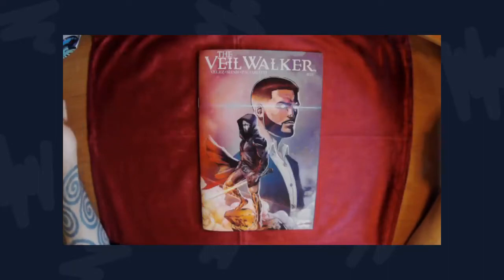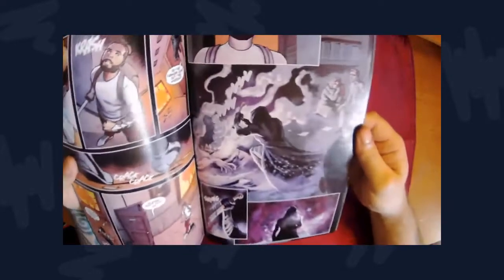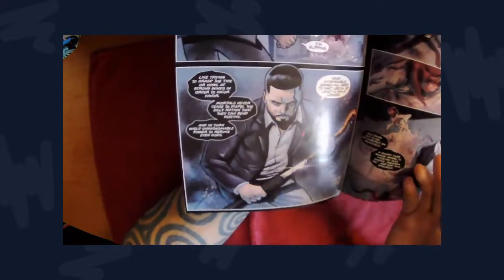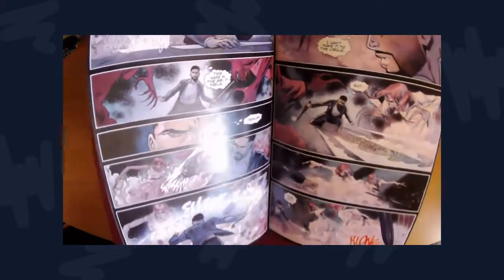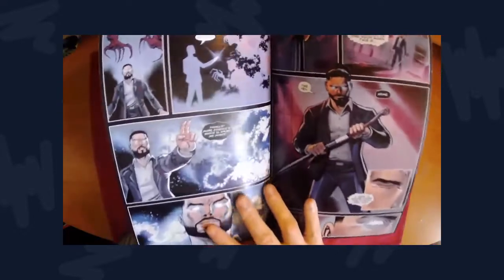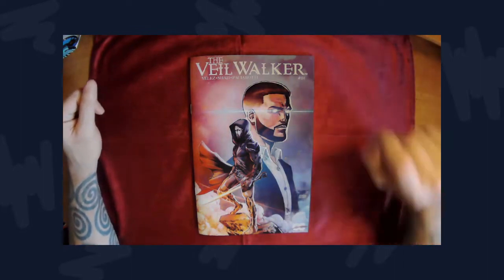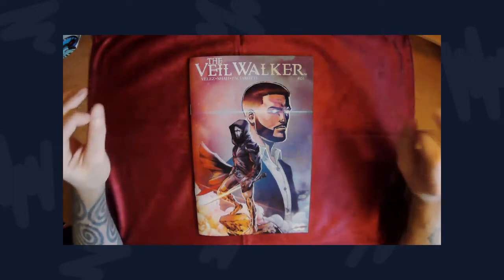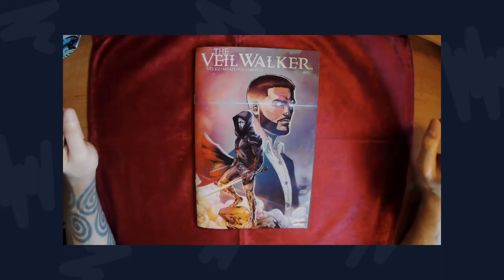MINI Review! The Veil WALKER!!!